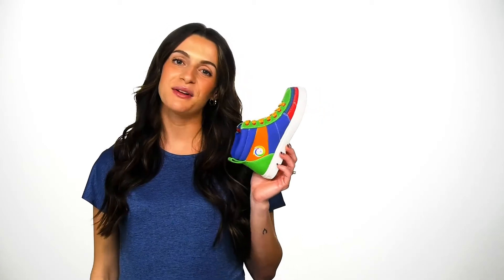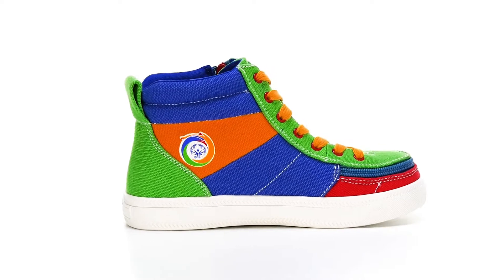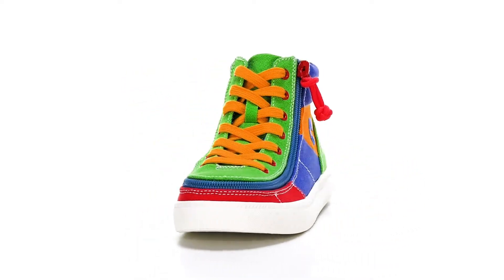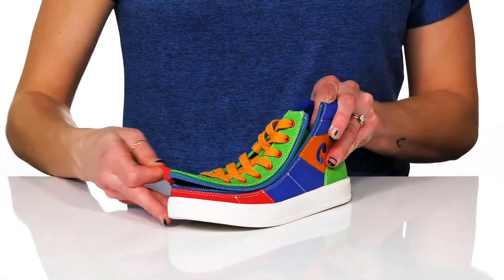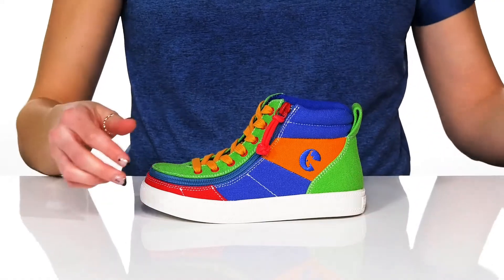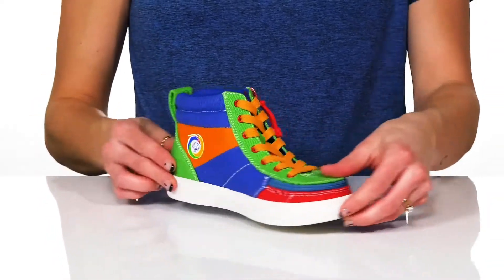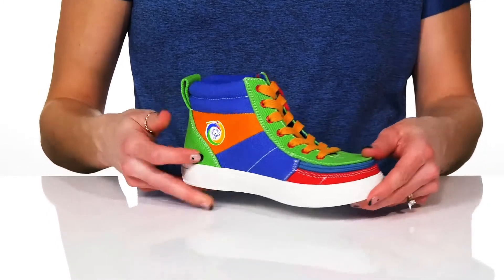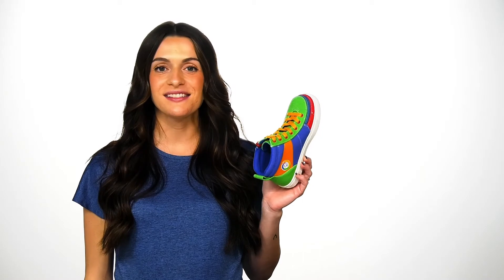BILLY Footwear Kids Street Wrap (Little Kid/Big Kid) SKU: 9695100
Let your kid look vibrant and adorable wearing the BILLY&reg; Footwear Kids Street Special O Sneakers.
Canvas upper.
Canvas lining and textile insole.
Lace-up and zippered closure.
Two removable insoles (3mm each) for adjustable depth and use of custom orthotics.
Durable insole board and outsole rubber compound help to withstand aggressive toe drag and heel striking.
Rubber outsole.
Imported.